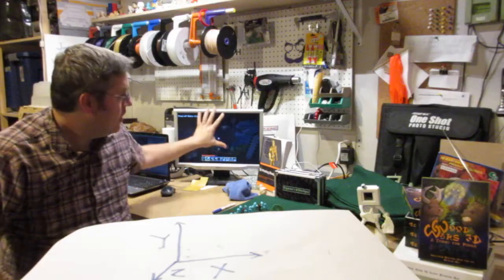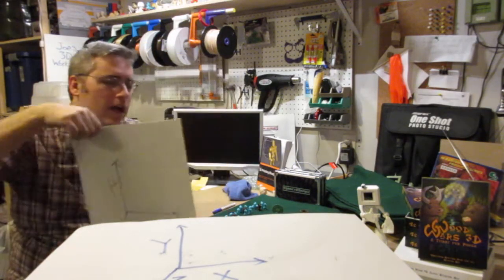Joe's 3D Bench Talk - Which Way Up is Z?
Ever download a 3D model that ended up staring at the ceiling when you brought it into your 3D modeling software? Ever wonder why?